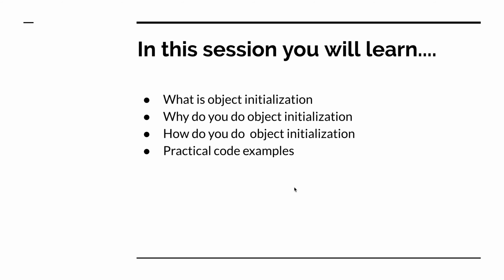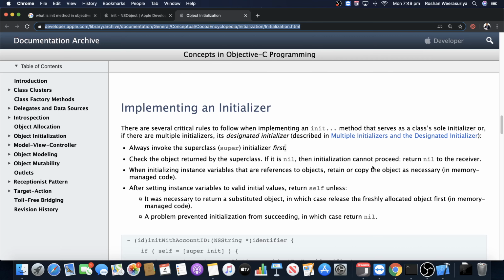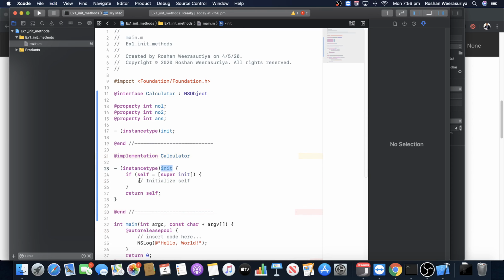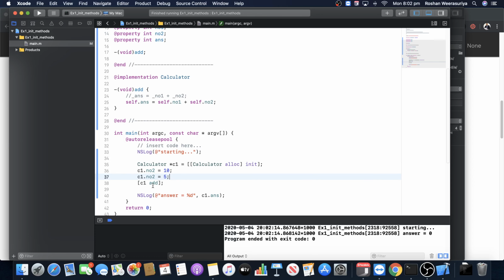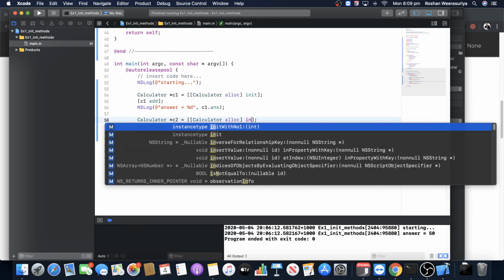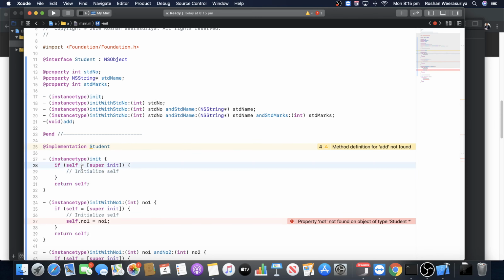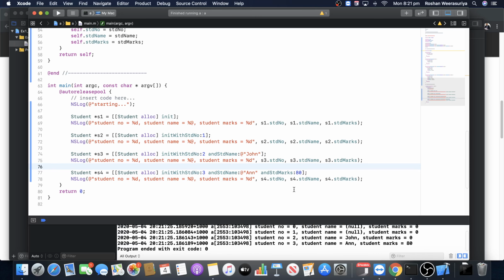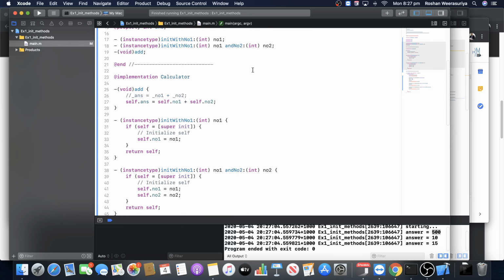Objective C - Object Initialization - Part 1, 2, 3- init methods